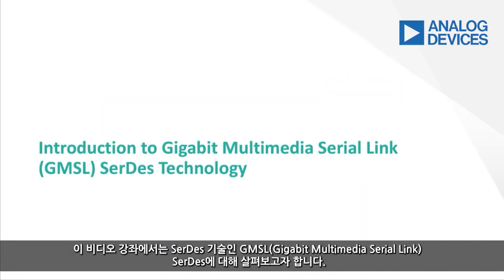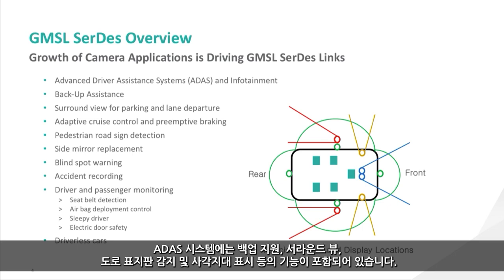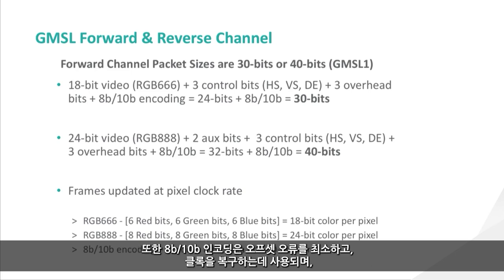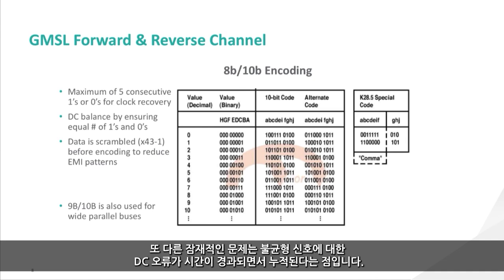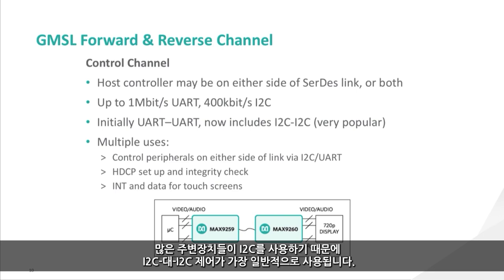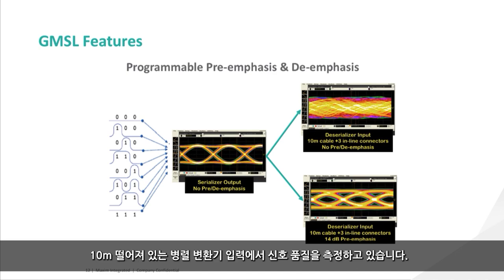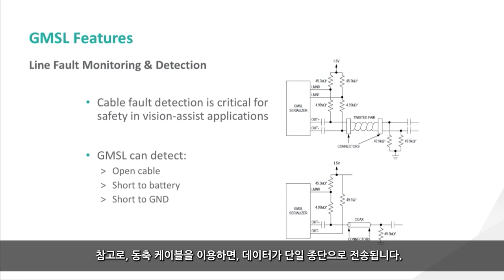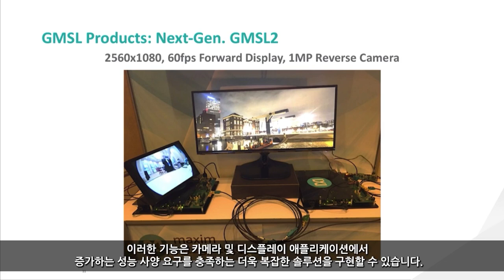[GMSL SerDes 기술의 기초]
고속 데이터 전송에 사용되는 GMSL(Gigabit Multimedia Serial Link) SerDes(Serializers/Deserializers) 기술의 배경에 대해 알아보세요. 이 비디오는 GMSL 기술을 소개하고, GMSL 순방향 및 역방향 채널 아키텍처에 대한 정보와 GMSL의 주요 기능에 대한 개요를 제공합니다.

▶보다 자세한 정보는 다음 페이지를 확인해보세요.

▶다양한 채널을 통해 ADI를 만나보세요!